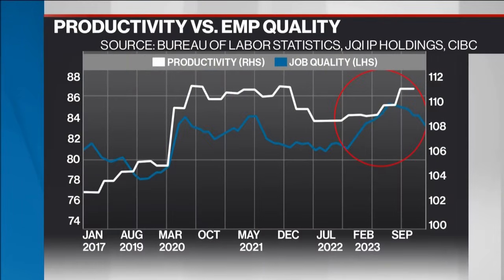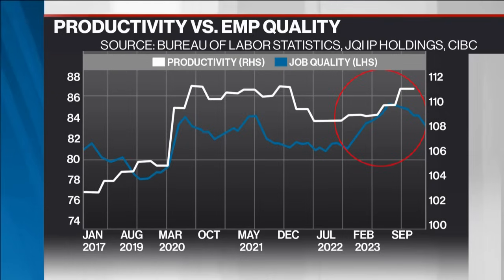Why is the cost of labour starting to fall in the U.S. but not Canada?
As unit labour costs fall in the U.S but rise in Canada Benjamin Tal, Deputy chief economist, CIBC joins BNN Bloomberg to discuss productivity and it's impact on inflation on both sides of the border.